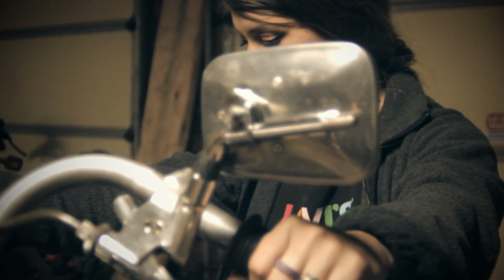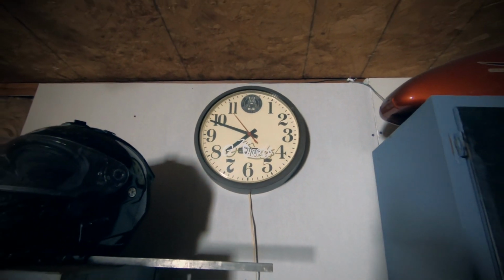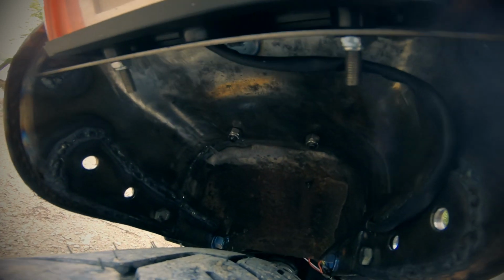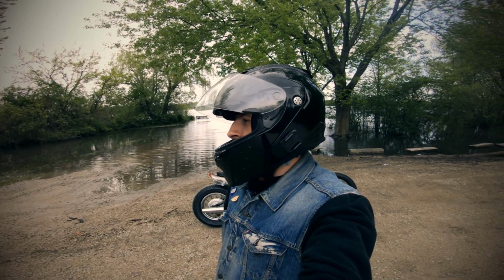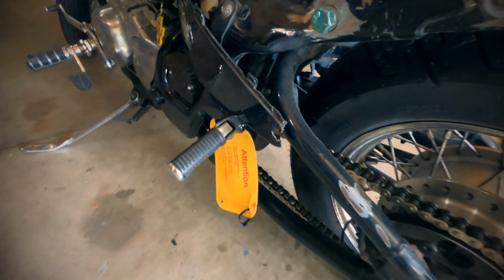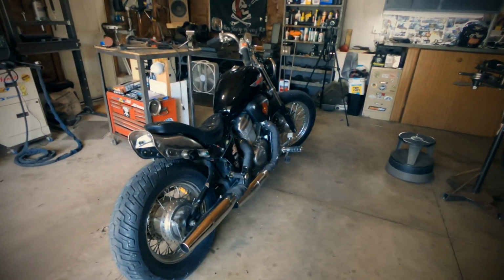Honda Shadow VLX 600 Chopper - SHAKEDOWN RUN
The Honda Shadow Chopper gets shook in this episode. Not all project bikes make it back in one piece after the first ride and that is exactly what happen in today's video. Watch to find out what a shake down is, How I do a shakedown run and find out what happens to the Honda shadow chopper on our shakedown run.

Project bikes:
CB700sc Retro Muscle Bike
GS550 Brat Style
XS400  Chopper Exhaust Build
CB750 Chopper
VT600 Budget Chopper